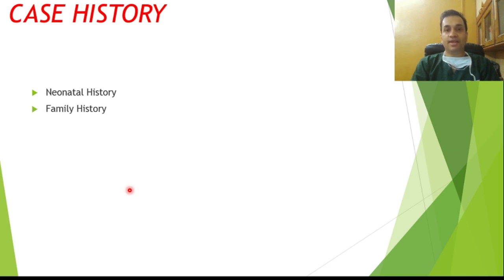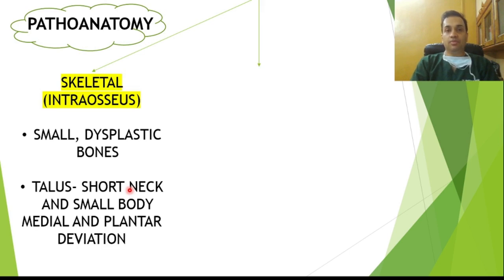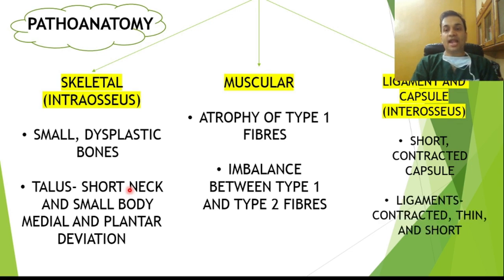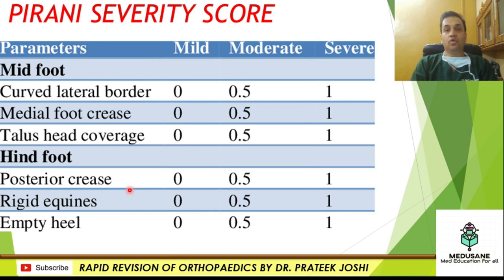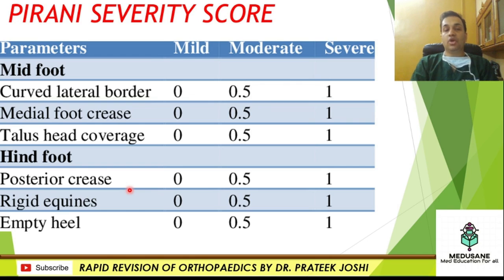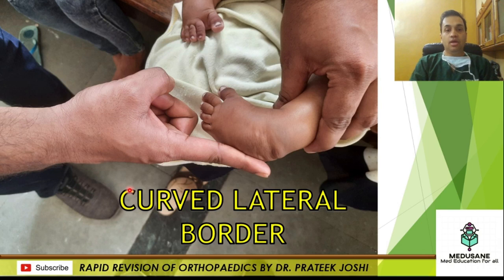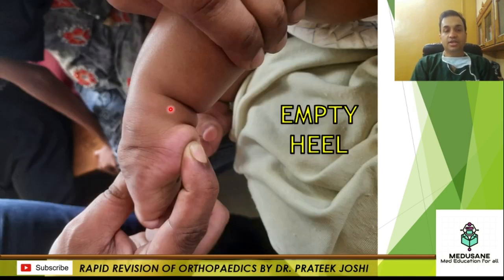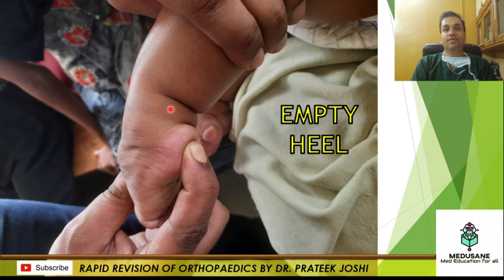Congenital Talipes Equino Varus | Clinical Orthopaedics | Dr Prateek Joshi M S ,| MEDUSANE